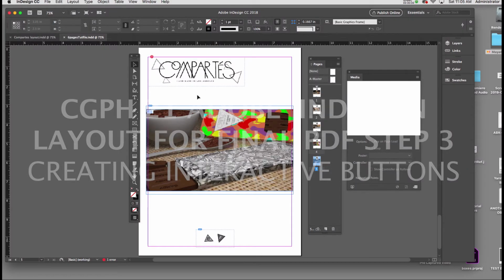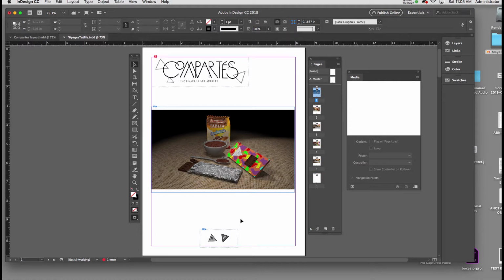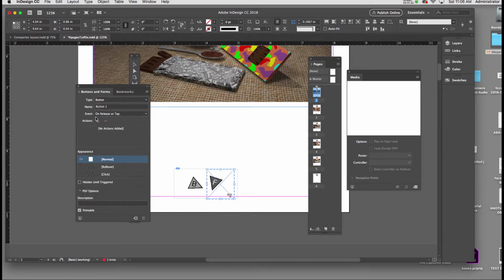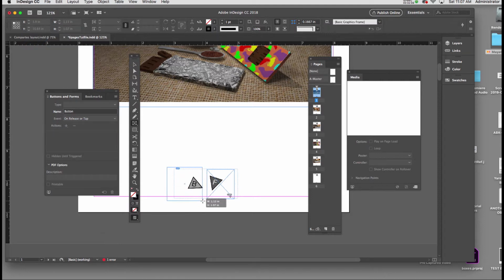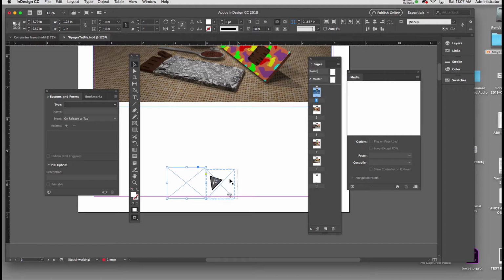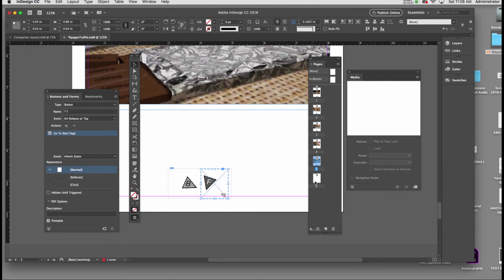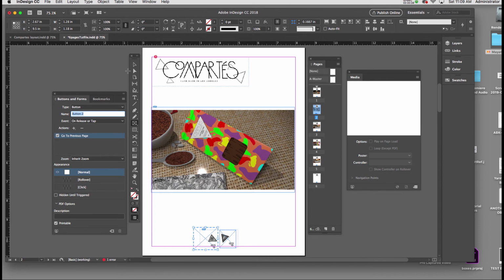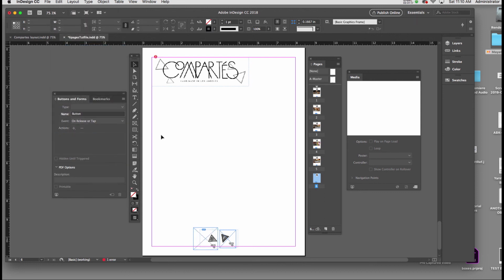3 Interactive in pdf